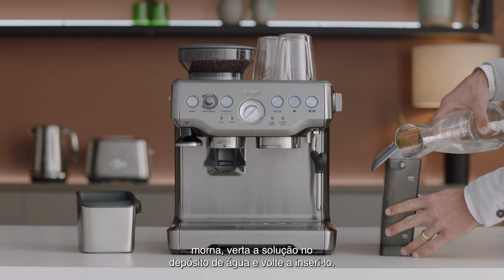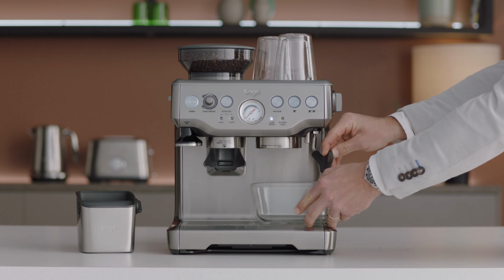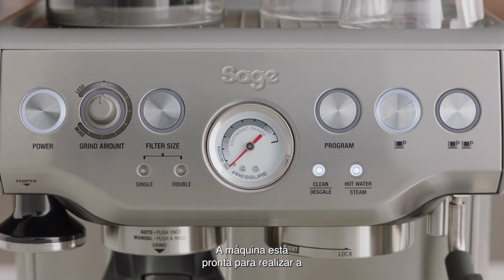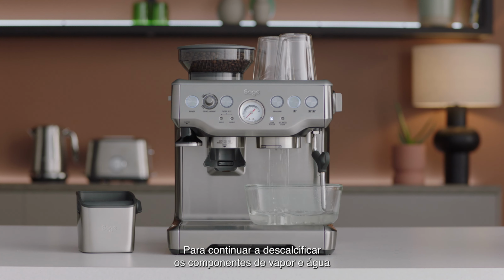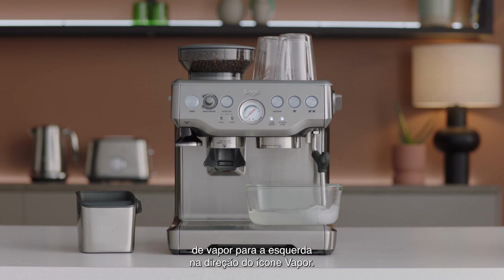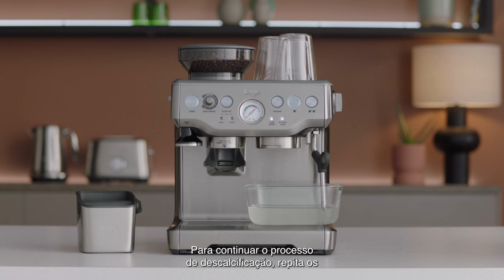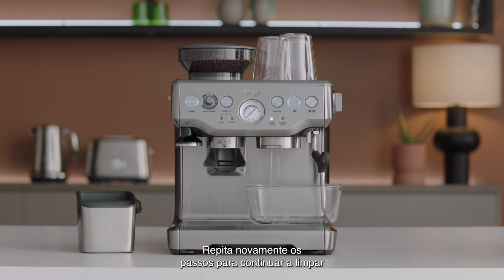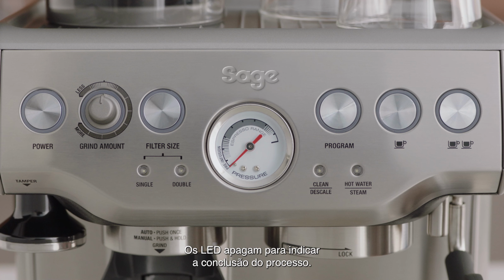The Barista Express™ | Tutorial para descalcificar a máquina de café espresso | Sage Appliances PT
Um guia sobre como descalcificar cuidadosamente a the Barista Express™.

Descalcificar a sua máquina de café espresso é essencial para mantê-la a funcionar corretamente bem como garantir que todas as partes se mantém limpas.  Saberá quando precisa de descalcificar a the Barista Express™ quando a luz Clean/Descale (Limpar/Descalcificar) acender.

Para usar o programa de descalcificação integrado e limpar a sua máquina de forma profissional.

Instruções:
1. Despeje a bandeja de gotejamento e o depósito de água e remova o filtro de água.
2. Dissolva um pacote de descalcificador em 1 litro de água morna, verta a solução no depósito de água e volte a inseri-lo na máquina.
3. Mantenha premido o botão "Power" (Ligar/Desligar) e "2 chávenas" simultaneamente para aceder ao modo Descalcificar. A máquina começará a aquecer automaticamente com o botão "Power" (Ligar/Desligar) a piscar continuamente.
4. O botão "Power" (Ligar/Desligar), o botão "1 chávena", o indicador "Clean/Descale" (Limpar/Descalcificar) e o indicador "Hot Water/Steam" (Água quente/Vapor) vão acender-se quando a máquina estiver pronta para descalcificar. Prima o botão "1 chávena" para começar a descalcificar o componente da máquina; demora aproximadamente 25 segundos com o botão "1 chávena" a piscar continuamente. Para parar a descalcificação no período dos 25 segundos, prima o botão "1 chávena" novamente.
5. Demora cerca de 13 segundos e 8 segundos para descalcificar os componentes de vapor e água quente respetivamente. A descalcificação pode ser interrompida prematuramente rodando o botão de vapor para a posição Em espera. Descalcifique o componente de vapor rodando o botão de "Vapor" para a esquerda na direção do ícone "Vapor".
6. Descalcifique o componente de água quente rodando o "Botão de vapor" para a direita na direção do ícone "Água".
7. Neste ponto, deve estar metade da solução de descalcificação no depósito de água. Para continuar o processo de descalcificação, repita os passos anteriores para esvaziar completamente a solução no depósito.
8. Após a descalcificação, remova o depósito de água e enxague-o cuidadosamente. Encha-o novamente com água fresca fria até à linha max (máximo) e insira-o na máquina. Repita novamente os passos para continuar a limpar os resíduos da solução de descalcificação da máquina.
9. Para concluir, prima o botão "Power" (Ligar/Desligar) para sair do modo "Descalcificar". Todas as luzes LED devem desligar-se.

Quer saber como manter a qualidade do seu café? Veja o nosso vídeo sobre como executar um refluxo com água limpa após cada utilização

Acerca da Sage Appliances
Nos últimos 90+ anos, a Sage cresceu e tornou-se uma marca global icónica, fornecendo produtos de cozinha para mais de 70 países em todo o mundo. A empresa entra no mercado como Sage Appliances no Reino Unido e na Europa, e como Breville no resto do mundo. A Sage melhorou a vida das pessoas ao disponibilizar inovações brilhantes e um design pensado para a experiência do consumidor, permitindo assim fazer coisas impressionantes em casa e de forma fácil, seguindo o conceito Master Every Moment™.